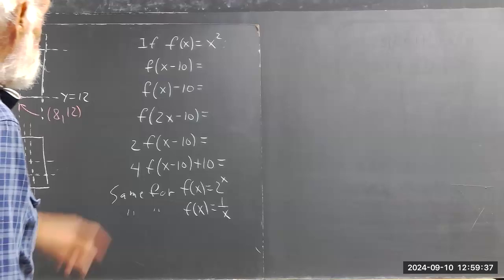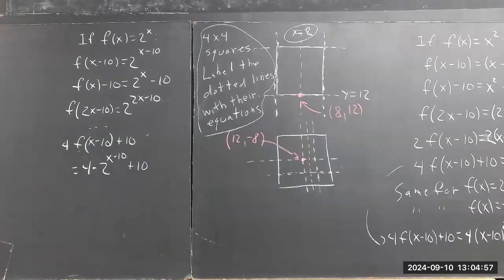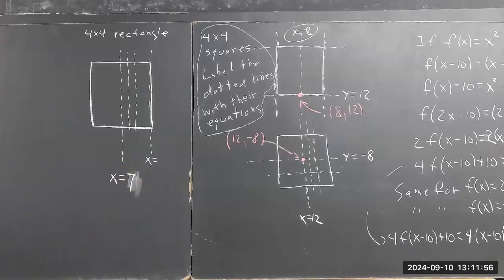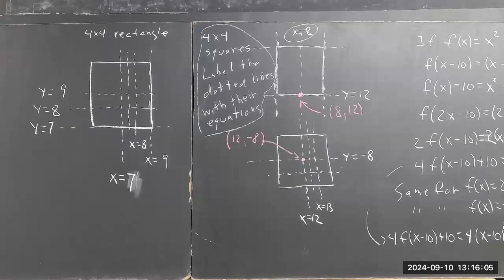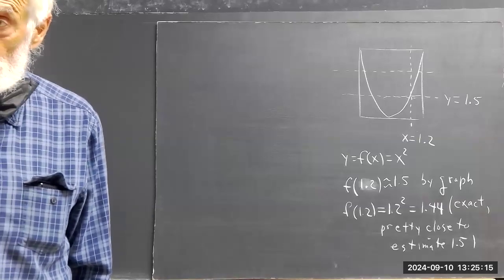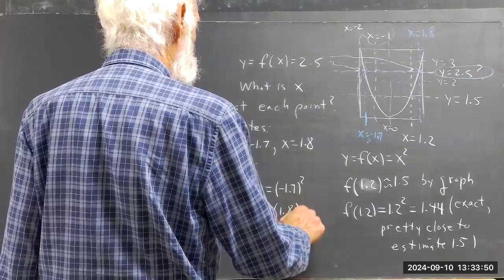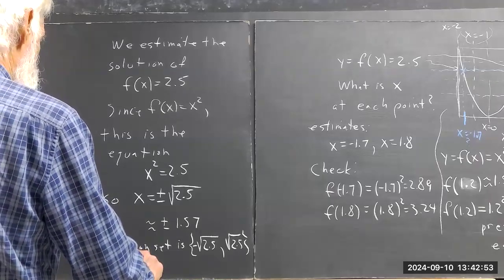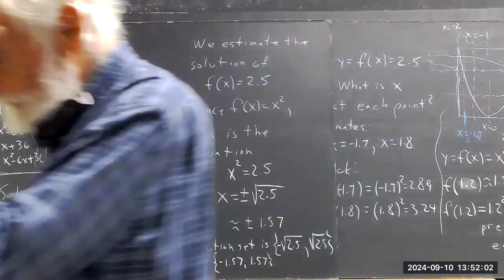dagpc_240910_function_notation__labeling_construction_lines__solving_equations_by_graphs__algebra_46